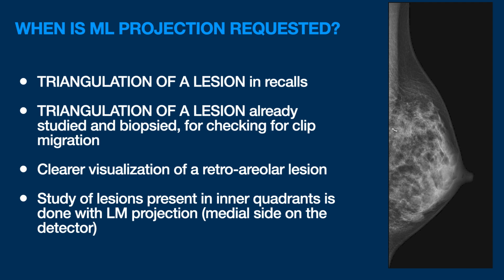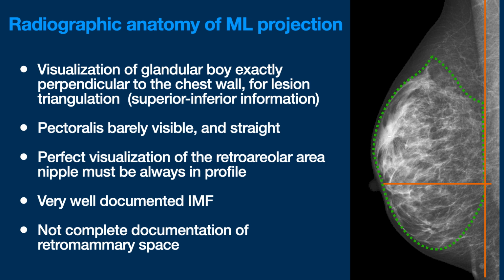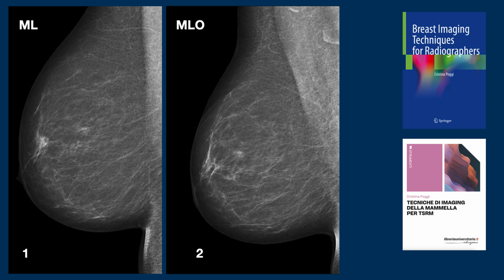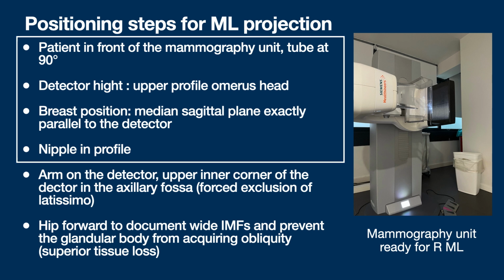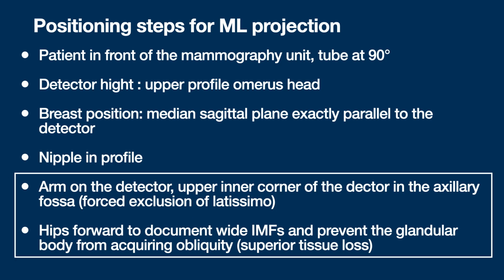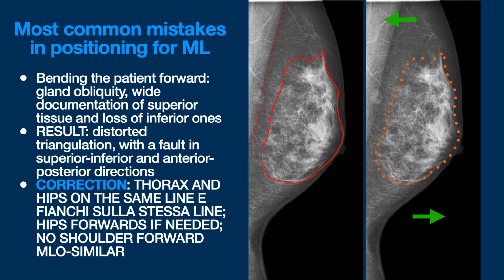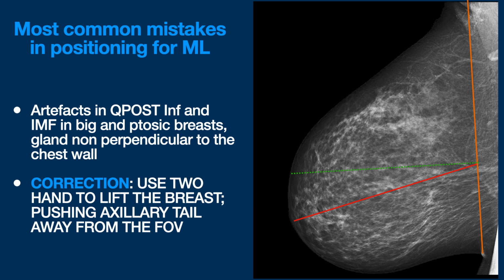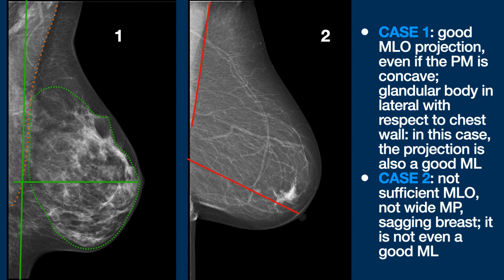MedioLateral (ML) projection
This video deals with the positioning technique and quality criteria of medio-lateral (ML) projection. The main indications are listed. some of the most common mistakes of positioning are shown, correlating pictures to the mammographic images produced.